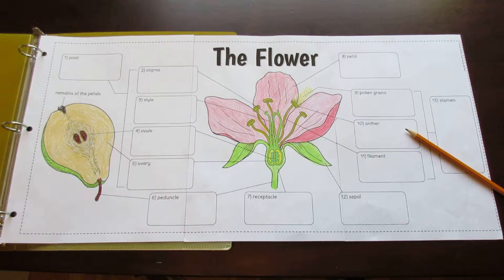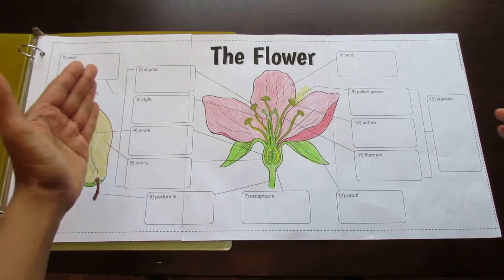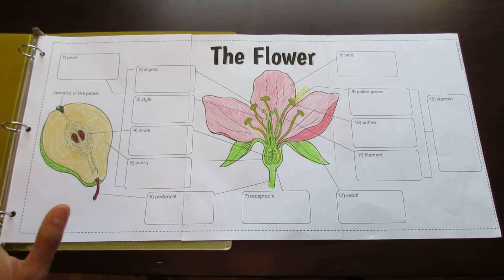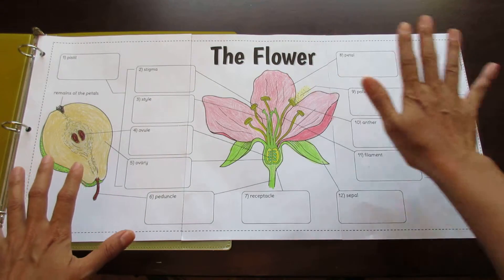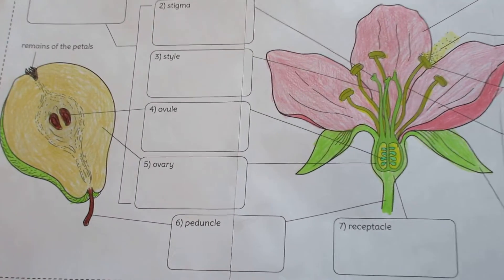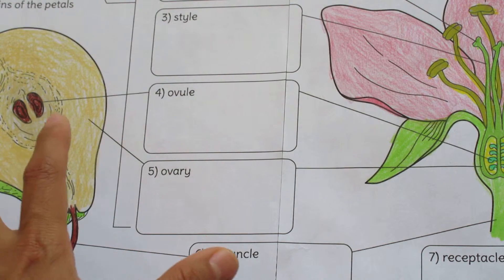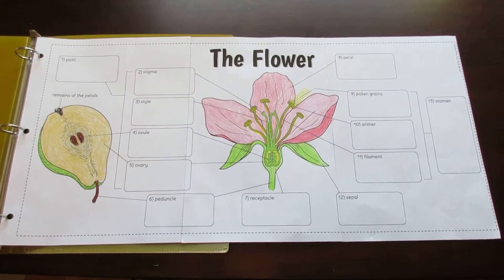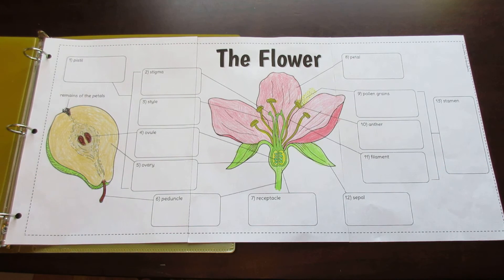Big Flower Structure Foldable by Tangstar Science